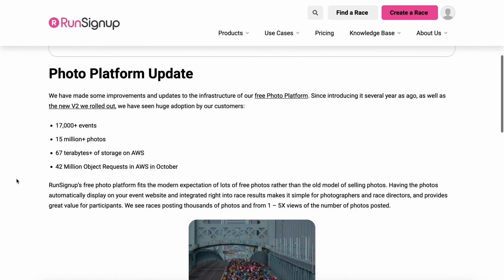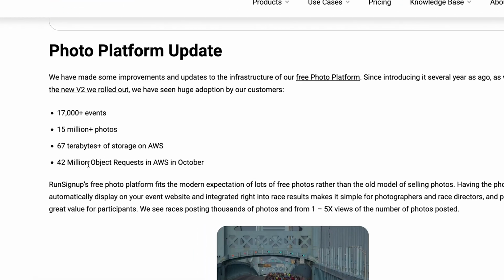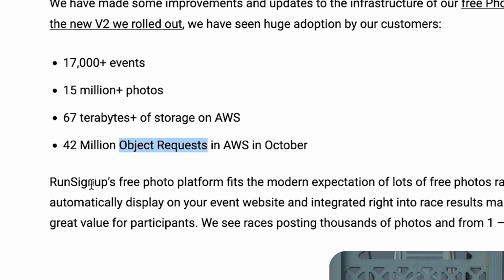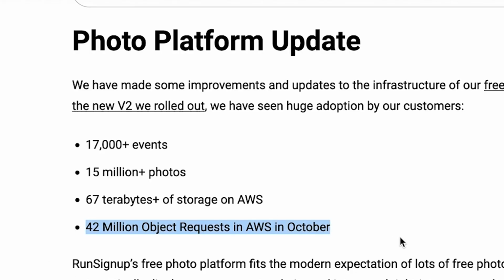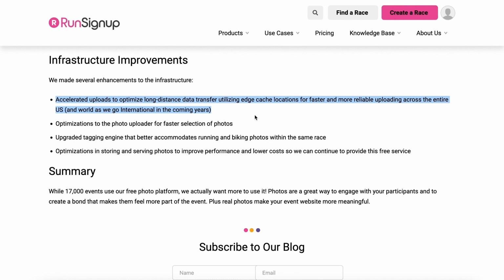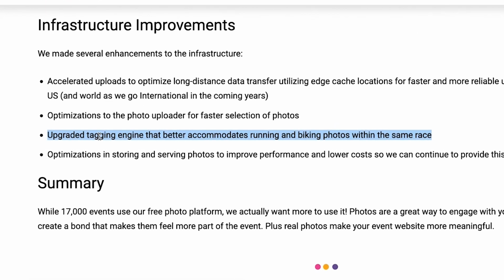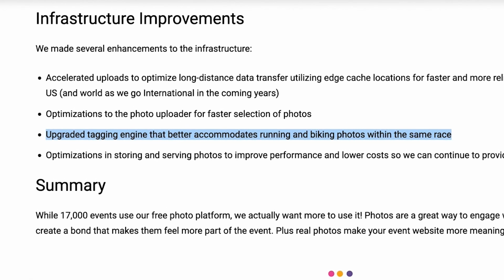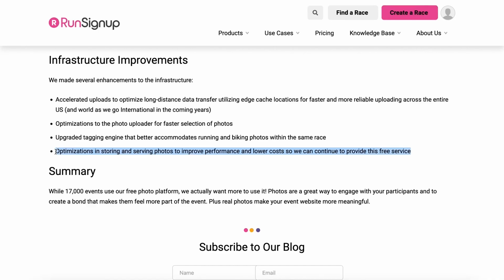Photo Platform Updates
Ryan Snell, our Software Development Manager, sits down with the info@ Team to teach us about "object requests" and the updates that he made to our free Photo Platform.